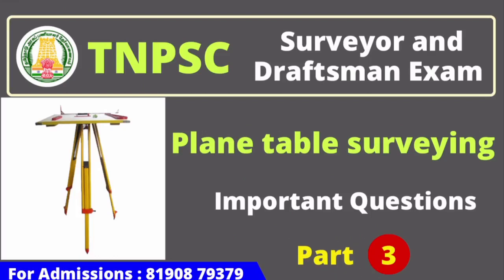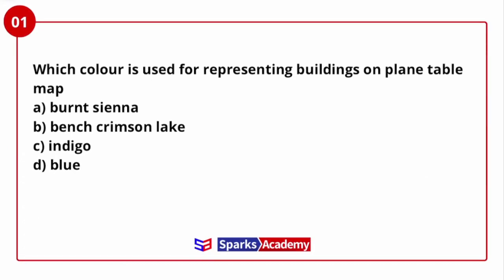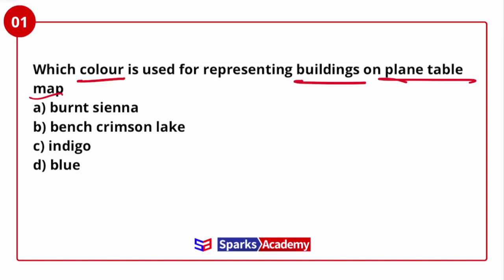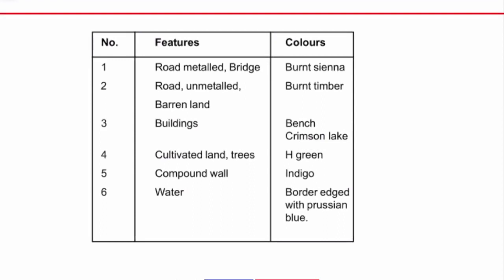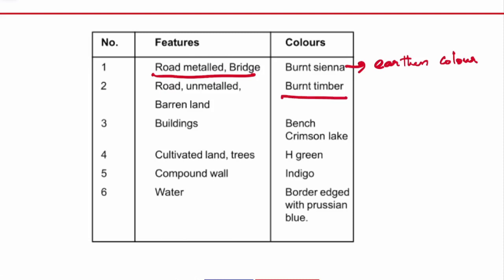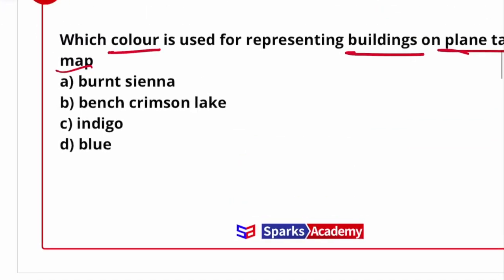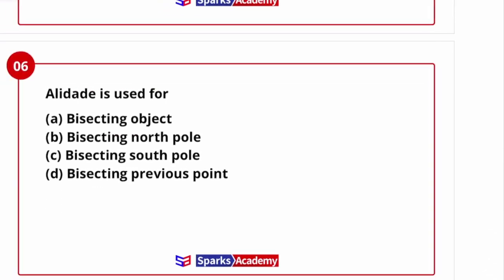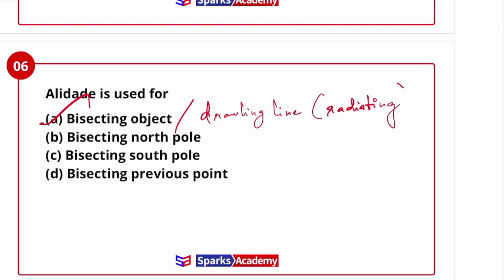TNPSC Field Surveyor Expected Questions - Plane Table Survey : Part 3 | Sparks Academy I Test Series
TNPSC Surveyor and Draughtsman online Test series available...